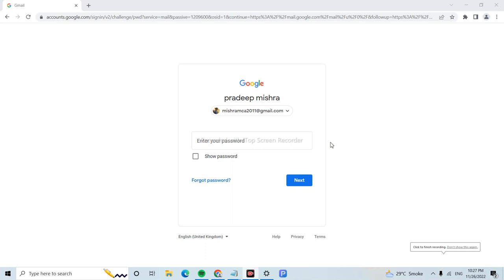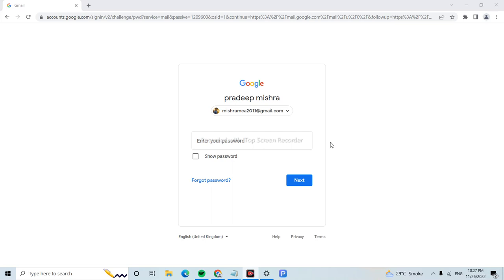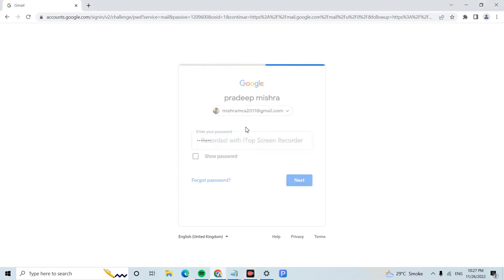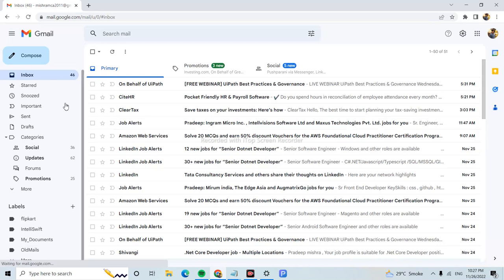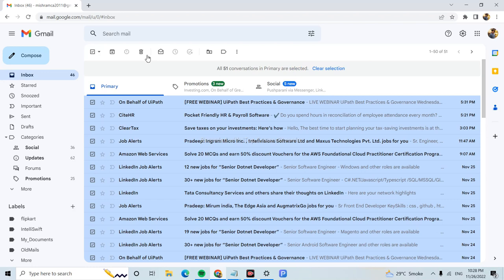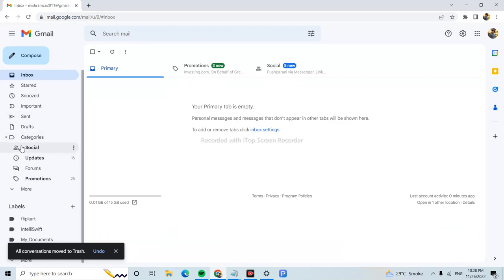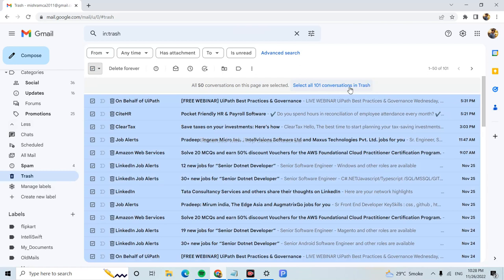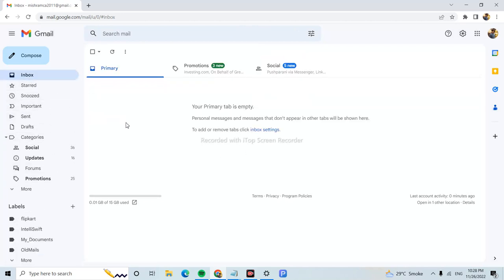Delete bulk emails in Gmail inbox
Please view this video. It will help you to solve your problems. @psrtechsolution6727